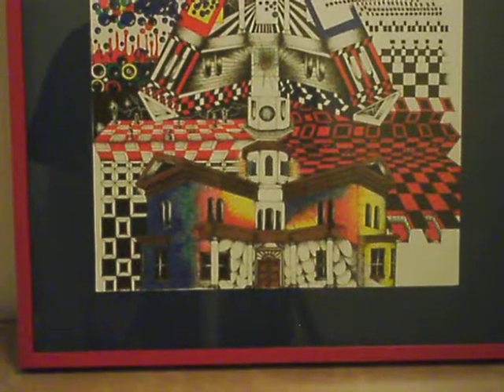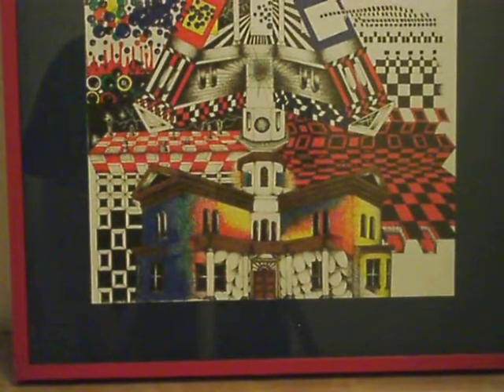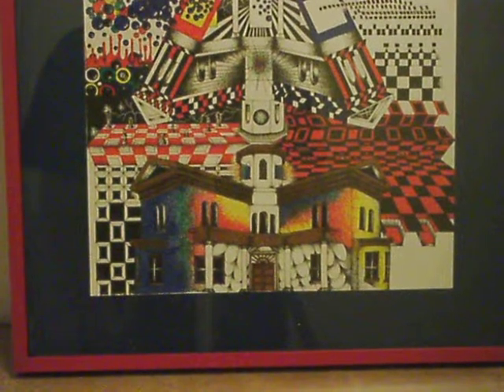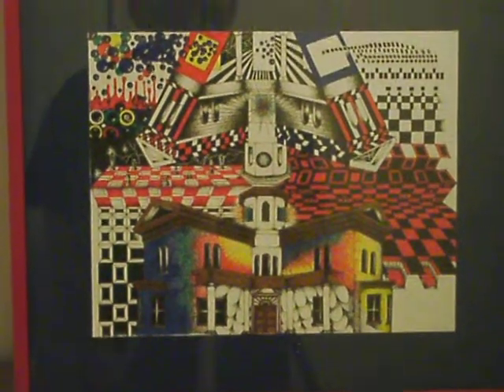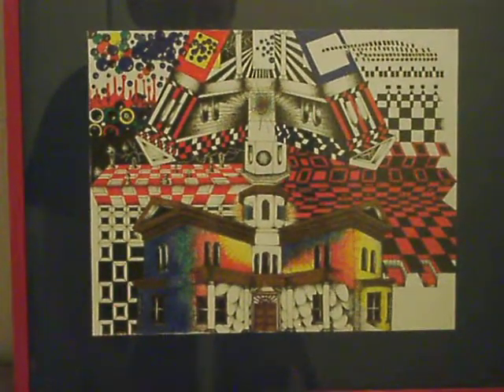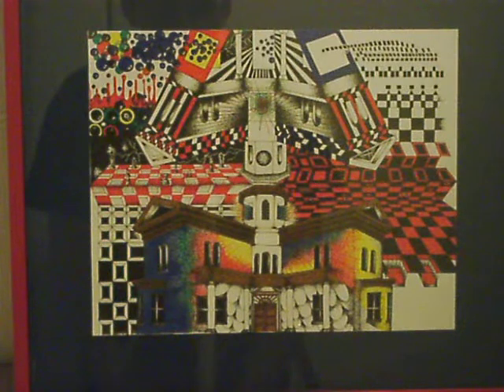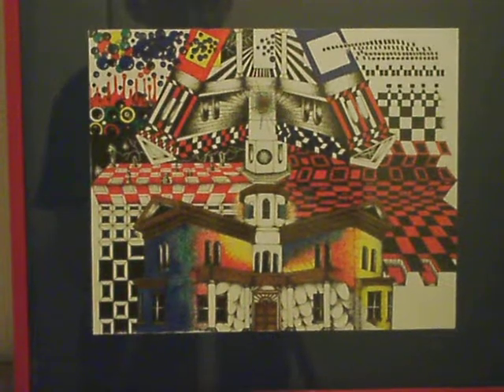Inversion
A hand-drawn artwork by Michael B. Ward